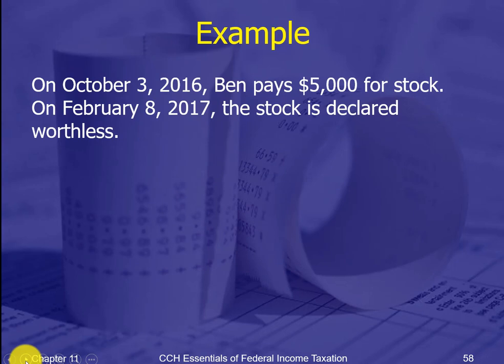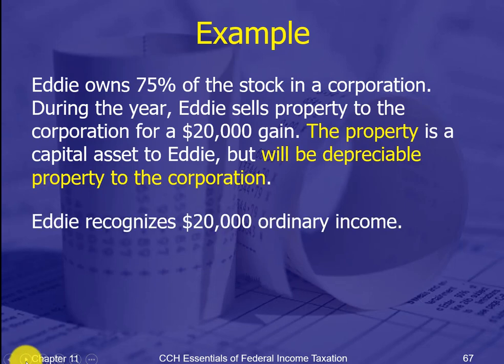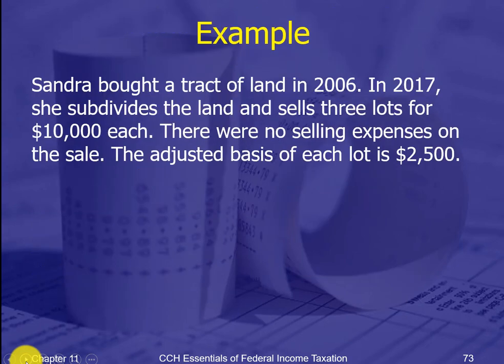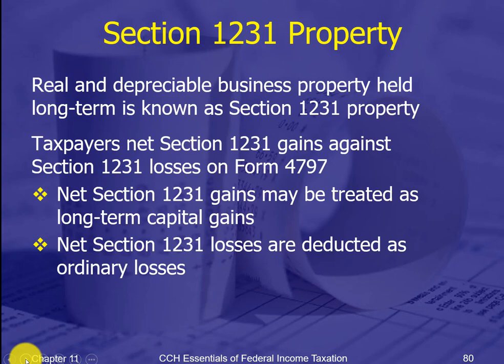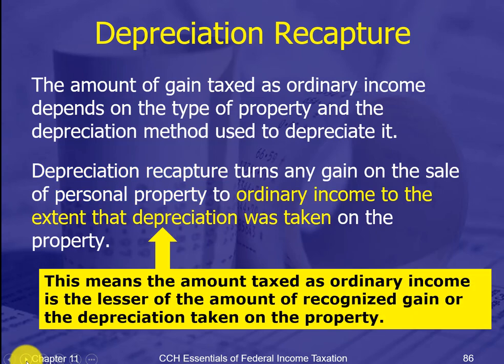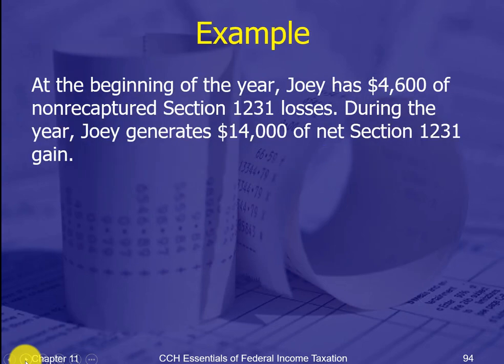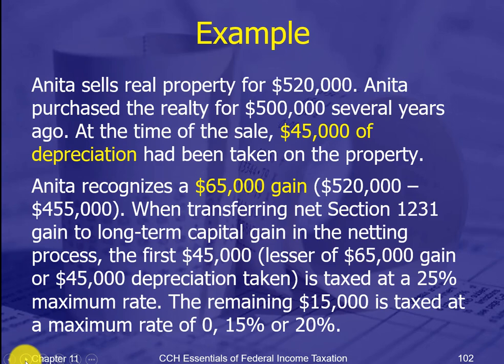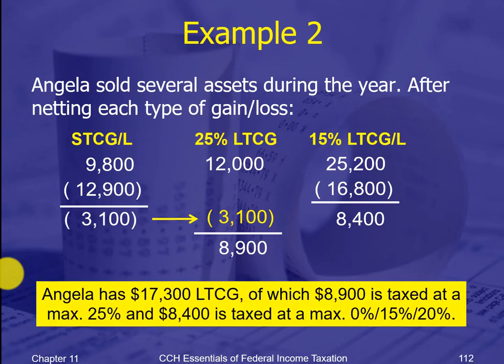Chapter 11 part 2